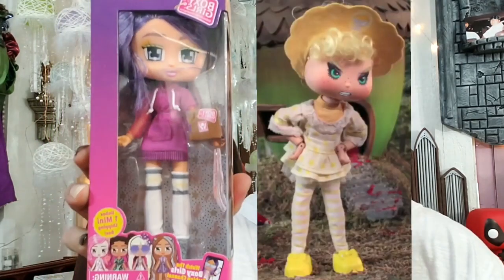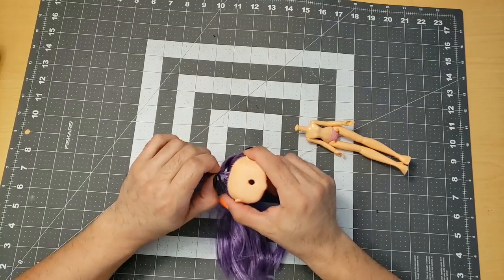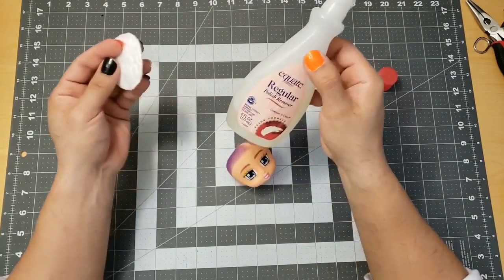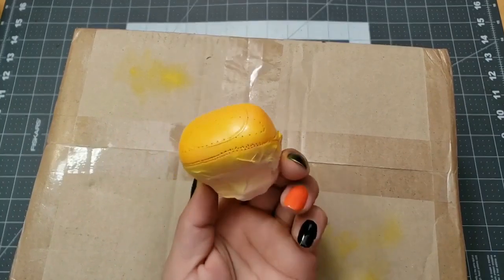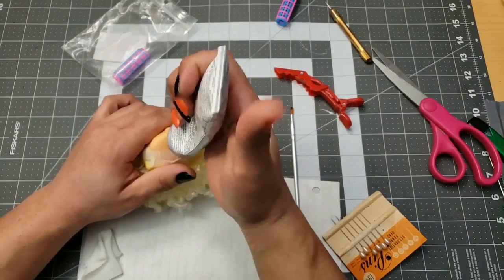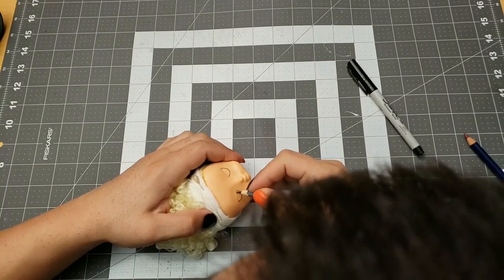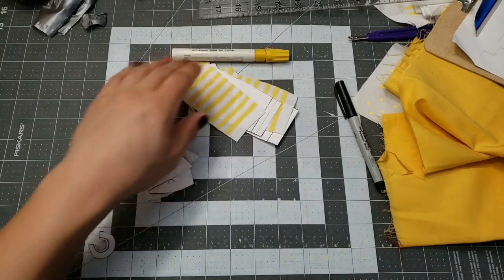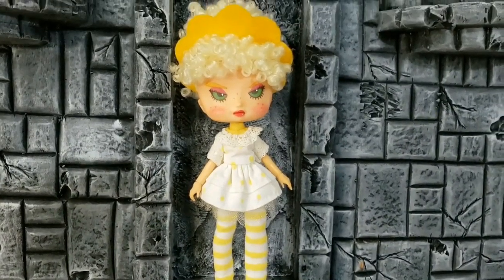First attempt at doll repainting for a birthday gift.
A friend of mine has a birthday due and I know a great gift to be enjoyed,  but there are no good toys out of what I'm looking for. So,  the opportunity to attempt my first doll repaint has presented itself for a good cause and this is the resulting process.  Hope you enjoy, learn something as I did, and maybe even try it yourself.